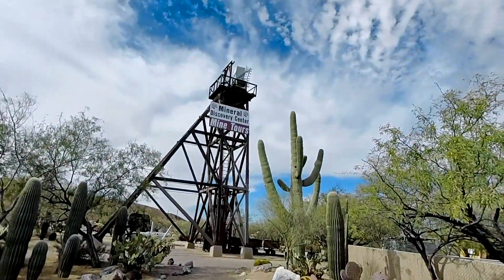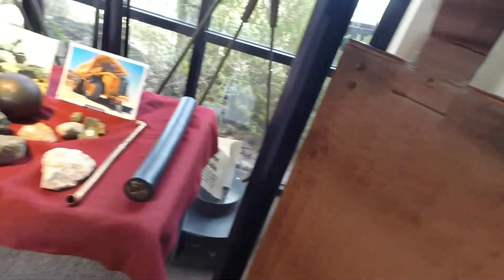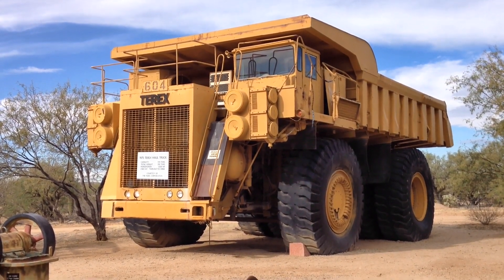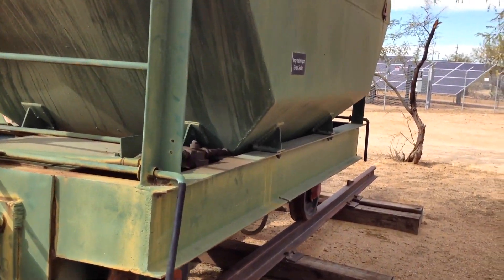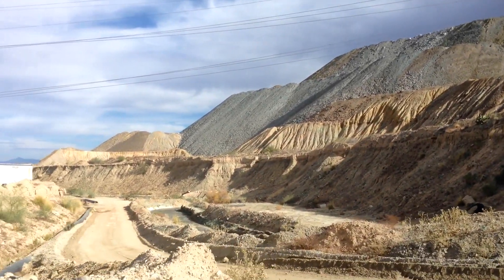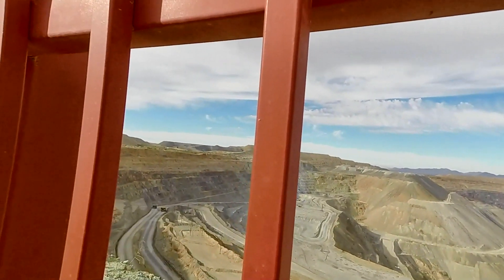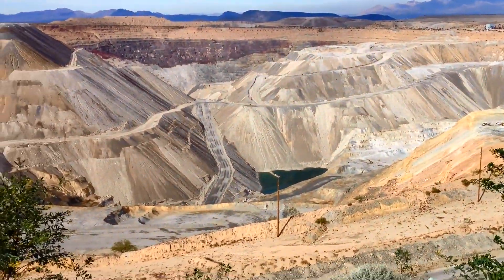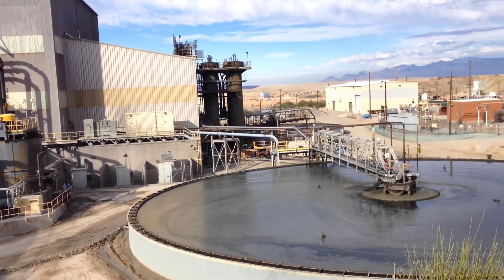Copper Mine Tour, ASARCO Mineral Discovery Center Tucson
Copper mine tour at the ASARCO Mission Mine and Mineral Discovery Center in Pima county Arizona.The mission mine is an open pit copper mine 18 miles south of Tucson Az. That produces both copper and silver. It is 2.5 by 1.5 miles long and 1,200 feet deep. The discovery Center is a both an indoor and outdoor mining museum that also offers tours of the mine and the copper mill. The mill grinds the copper ore into a powder and then the copper is separated from the ore by a froth flotation process. The large spinning drums in the mill are ball mills. The ore feeds into the drums and is spun with 3 inch steel balls that are lifted by the rotating walls and then dropped onto the ore.